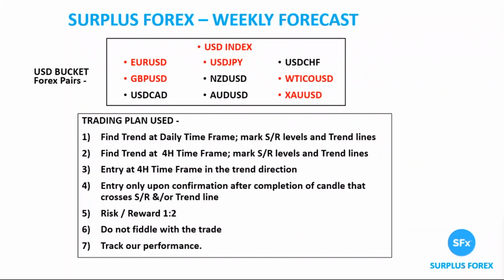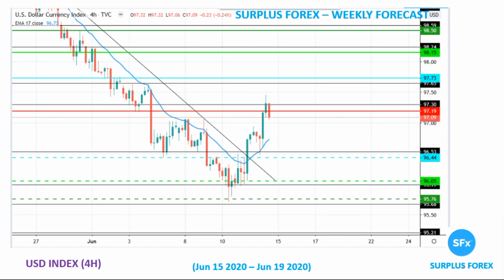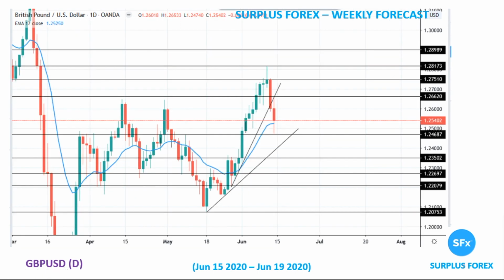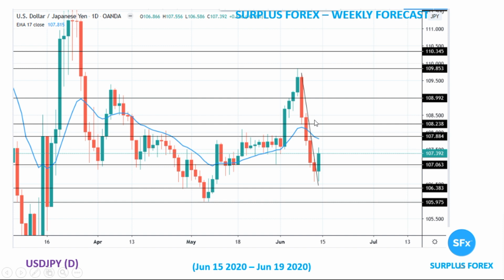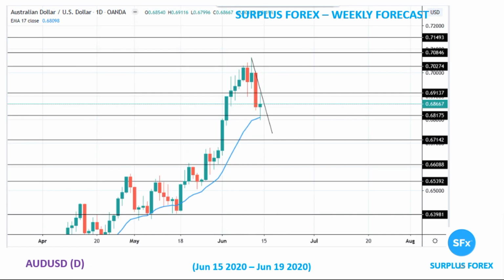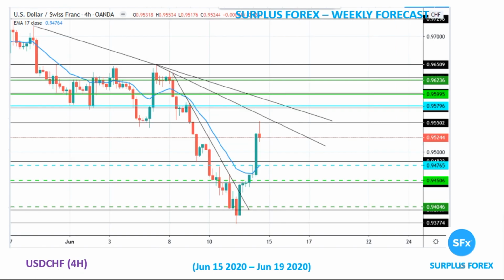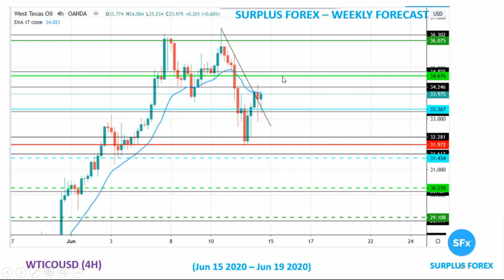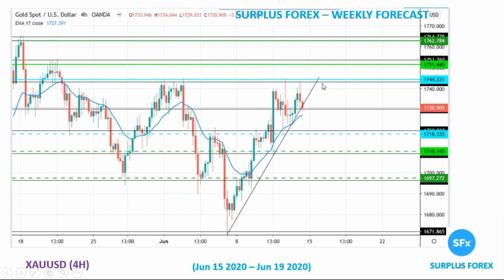Surplus Forex Weekly Forecast Jun 15 to Jun 19 2020 USD Index EURUSD GBPUSD USDCAD USDJPY NZDUSD AU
Surplus Forex weekly analysis and forecast for Jun 15 2020 to Jun 19 2020
Keshav Bhanot

We will run through what I call is the USD Bucket & pairs listed here— USD Index, EURUSD, GBPUSD, USDCAD, USDJPY, NZDUSD, AUDUSD, USDCHF, Crude Oil and Gold. (You can view more pairs
1. Finding & highlighting trends and S/R levels on Daily and 4Hr time frames, marking entries, stop loss and take profit targets at 4Hr chart.
2. Make sure you make entry only upon confirmation after completion of candle that crosses S/R &/or Trend line where possible keeping Risk / Reward at ratio 1:2. This means when you cross first target by 20% then move your stop loss to 1:1 & then wait for second target for 1:2 reward. If the price does not move ahead by 20% in next 4Hr candle then get out of trade with 1:1 reward.
3. Enter with confidence; Do not fiddle with the trade
4. To improve yourself always track your performance.
Target date for website to be in operation Aug 30 2020 (apologies for delay)

FOREX MUST-HAVES Beginner’s Guide to Profitably Trading Currency Market.
Become a consistent profitable trader with turn of the last page of this short guide
By- Keshav Bhanot
This textbook brings you all you need to know on currency trading with no fluff, no talks rather straight forward explanation of rules and strategies. Learn to be profitable by using this book.
What you will find in this book—
1 Forex Terms You Need To Know
2 Trading Fundamentals
3 Candle Sticks / Candle Stick Charts
4 Support & Resistance
5 Trend Lines & Trends
6 Moving Averages
7 Trend & Pattern Recognition
8 Strategies
9 Trading Habits & Success

Check on Amazon for availability of the book in your region with numbers-
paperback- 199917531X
ebook- B0829JT6DD
For US-

 I wish you all a very happy & successful trading.
Regards Keshav Bhanot